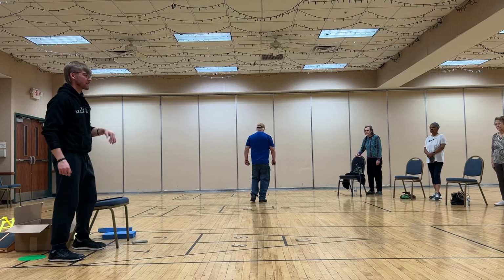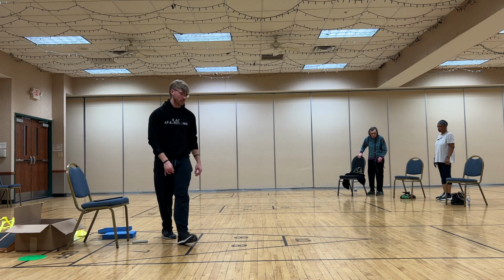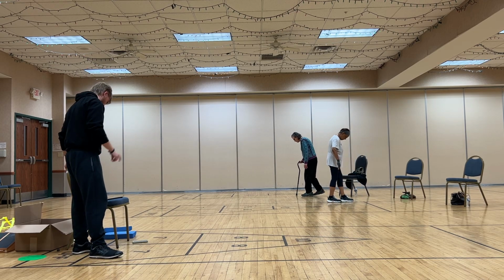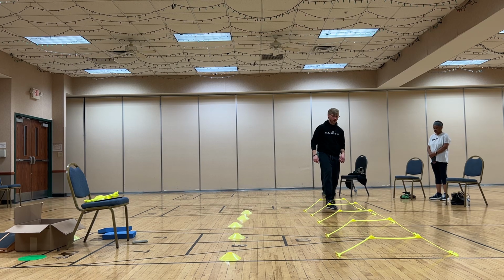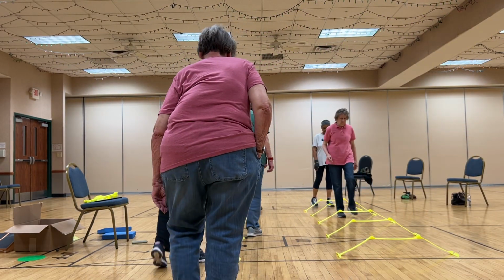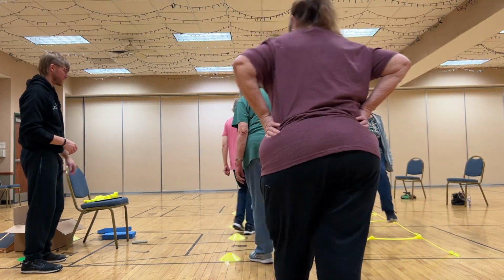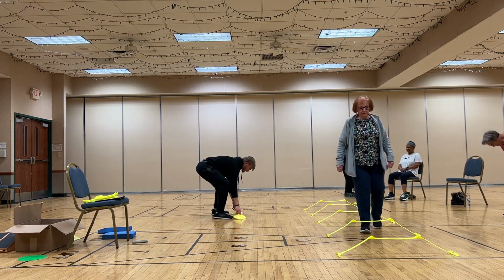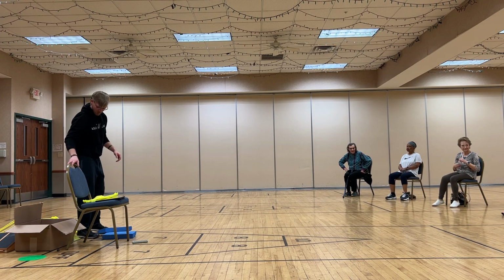How to Improve Dynamic Balance for Beginners & Seniors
This is a video clipped from a recent balance clinic I ran, designed to help seniors learn about the aspects of balance and how to improve them with structured exercise. This video shows how to improve dynamic balance.